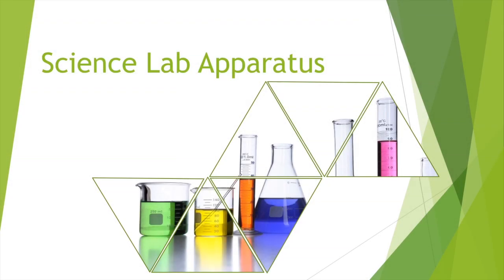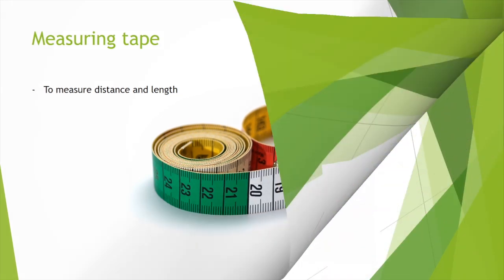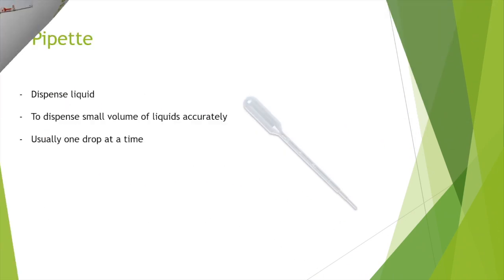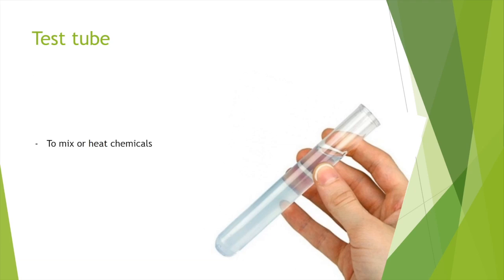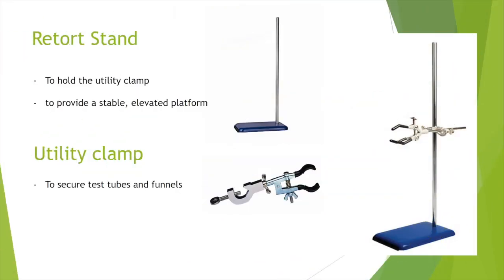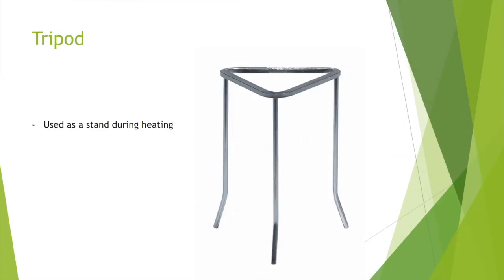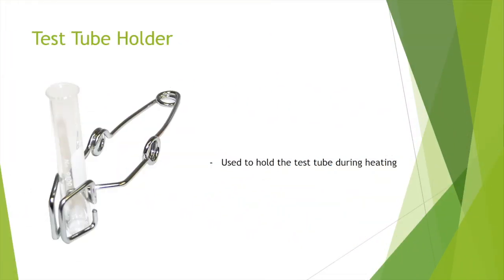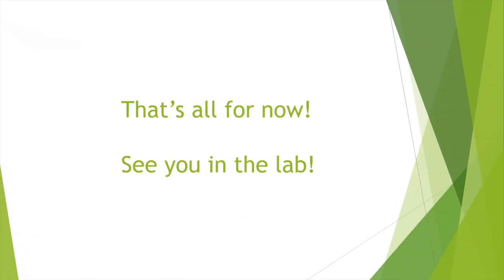1 - Lab Apparatus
An introduction of the apparatus in the primary science laboratory.